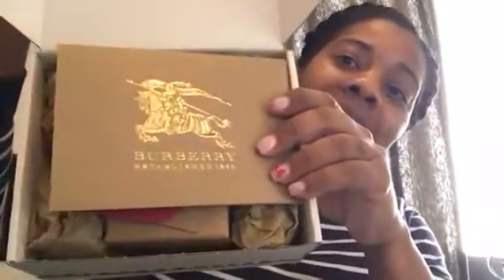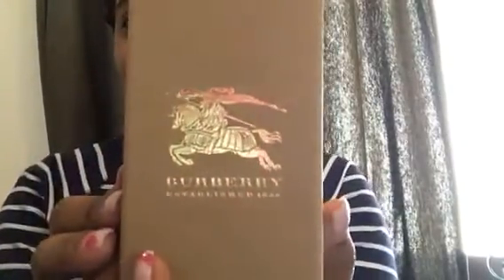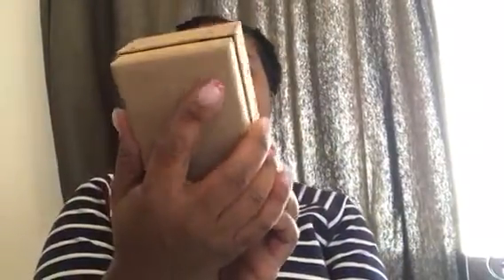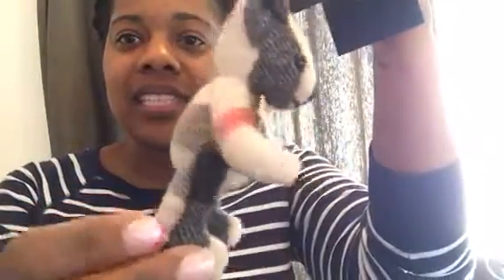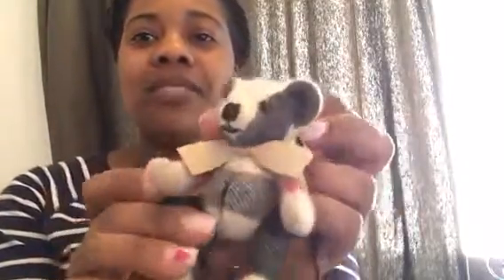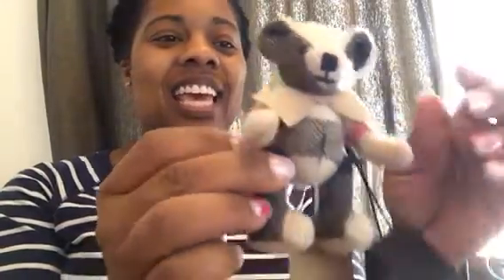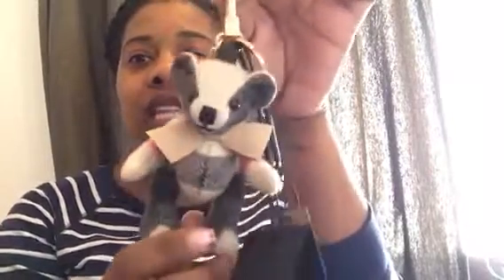Burberry Unboxing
All things girl